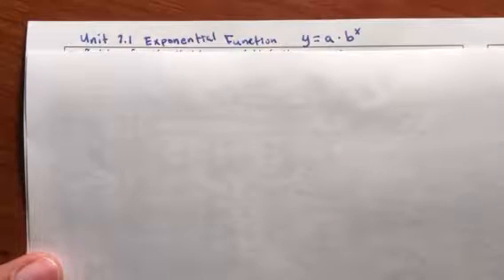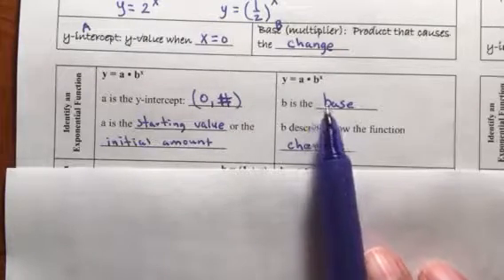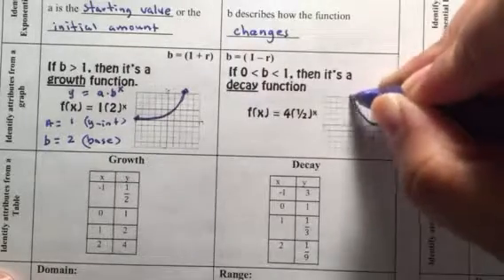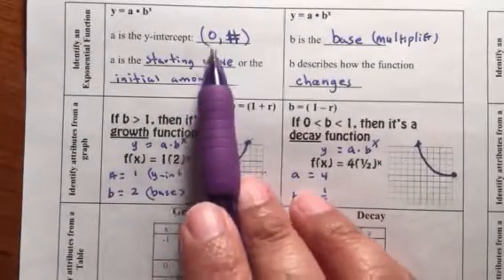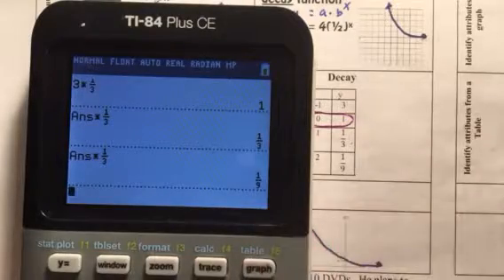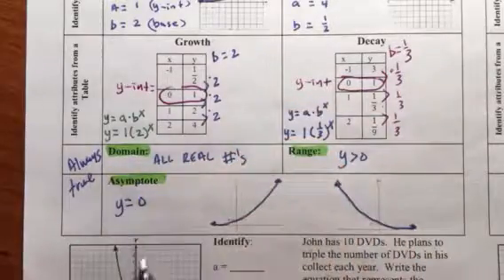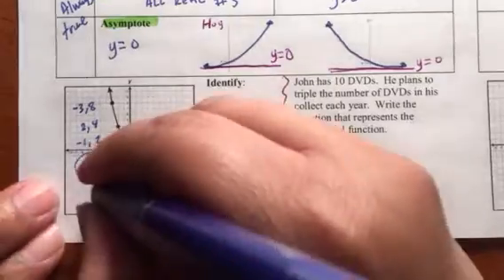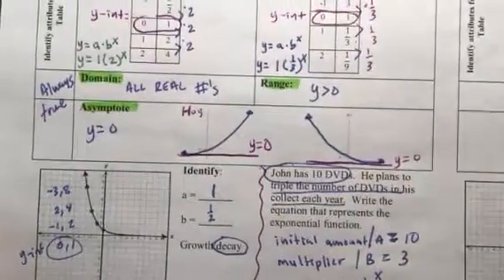Unit 7.1 Exponential functions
Algebraic reasoning Unit 7.1 exponential functions